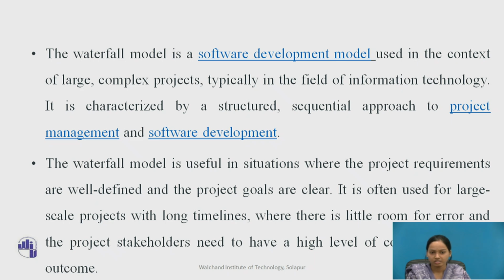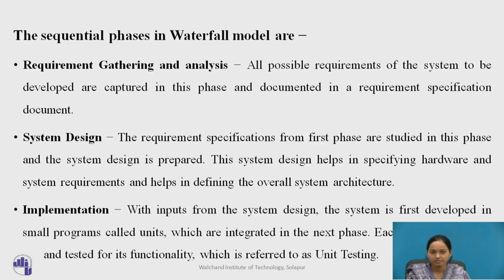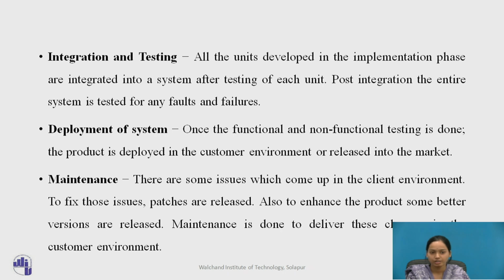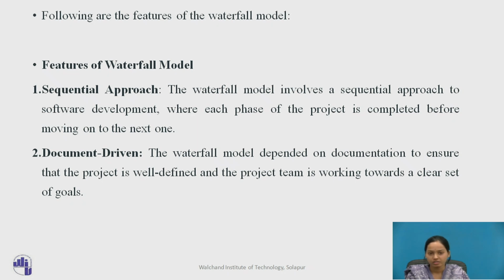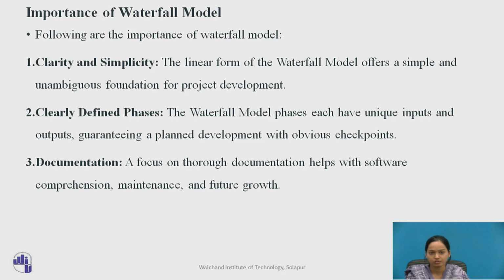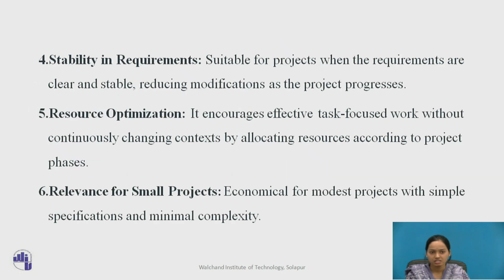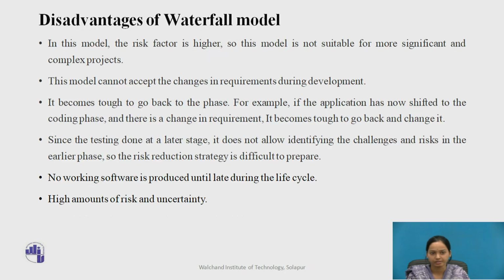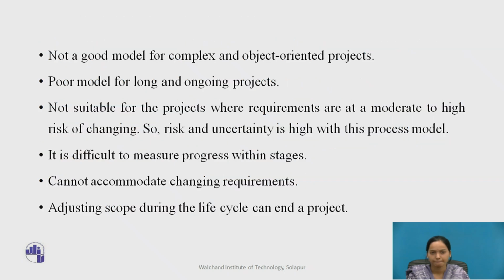Waterfall model in Software Engineering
Mrs.R.M.Yemul
Assistant Professor